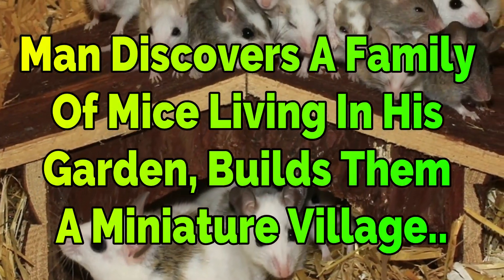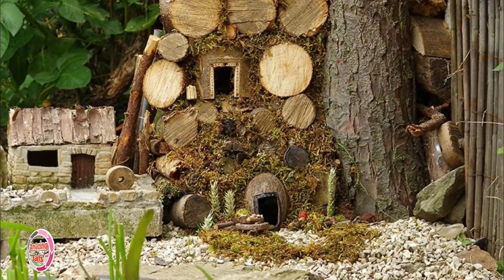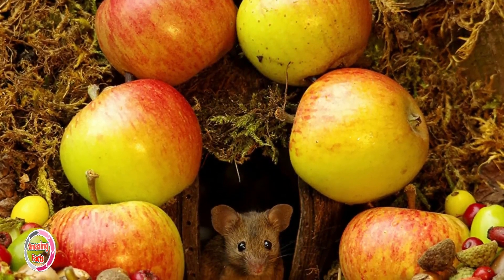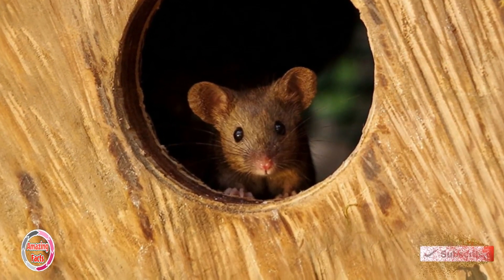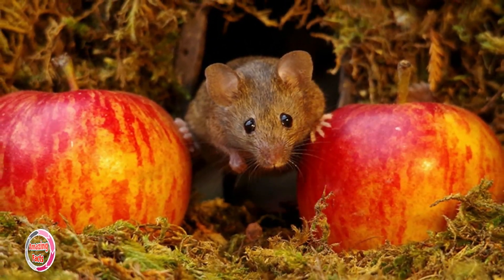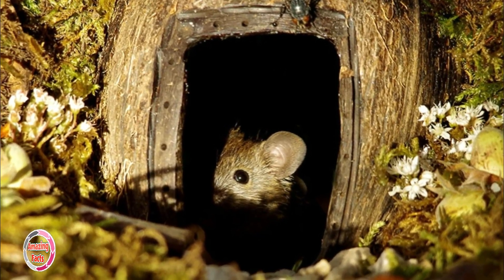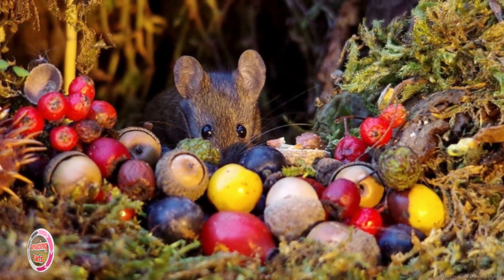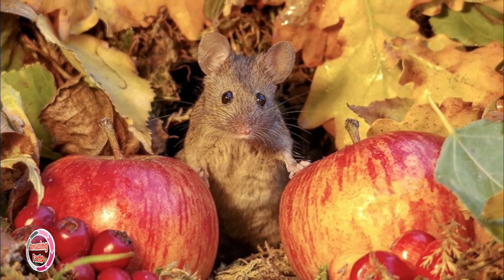Man Discovers A Family Of Mice Living In His Garden, Builds Them A Miniature Village..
RRecently, wildlife photography aficionado Simon Dell stumbled upon the family of a cute mouse running around his garden. Instead of reaching for the traps, however, he took out his tools. Dell built the mice a miniature village, and they repaid him by posing for adorable animal photography shots.